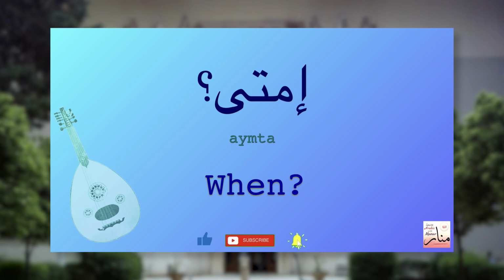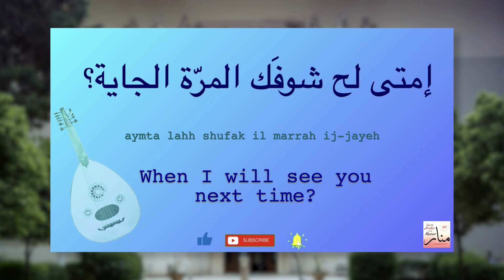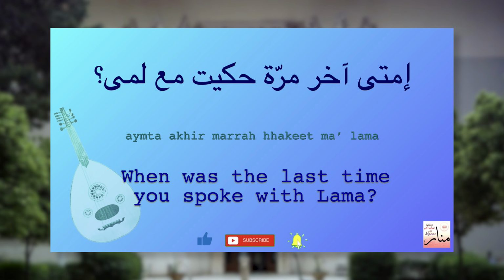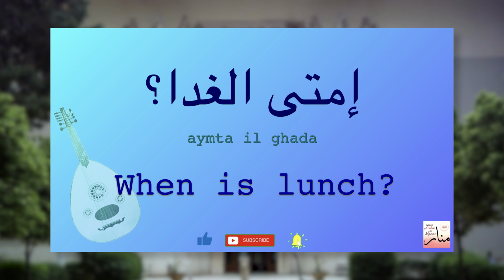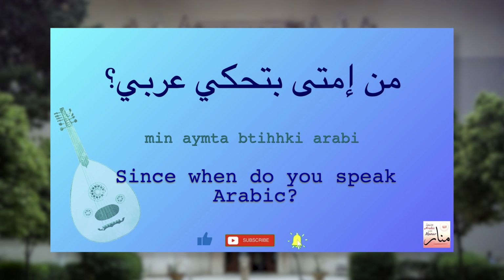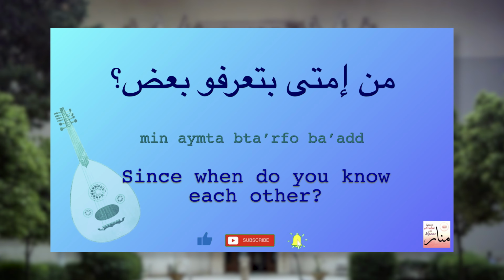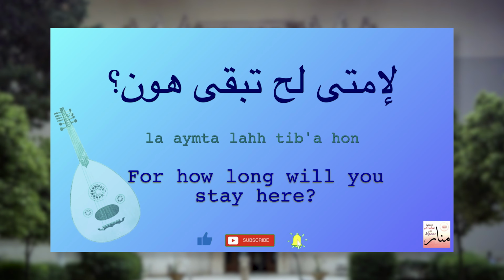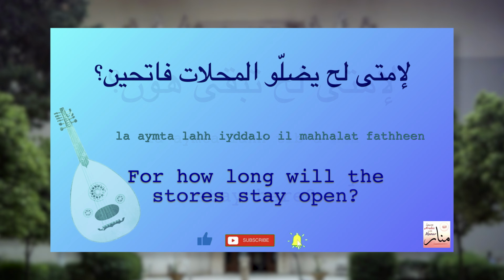More Question Words! How to ask When, How long, Since When, with examples in Levantine Syrian Arabic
In this spoken Syrian Arabic lesson you will learn:
- How to use the question word When with past, present, future verbs, with examples
- How to use When correctly with nouns.
- How to ask Since When did something occur, with examples.
- How to ask For How Long has something been happening, or For How Long it will continue.

Soon I will go over the question word Who, including the related questions By Whom, For Whom, From Whom. Check back for it!

Sections:
00:00 Intro
00:29 When
03:08 Since when
05:01 For how long
07:00 Word Review